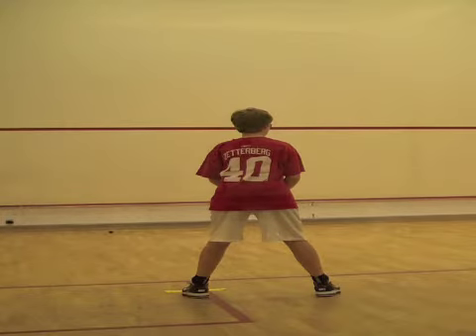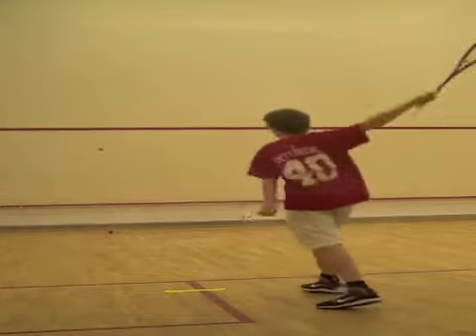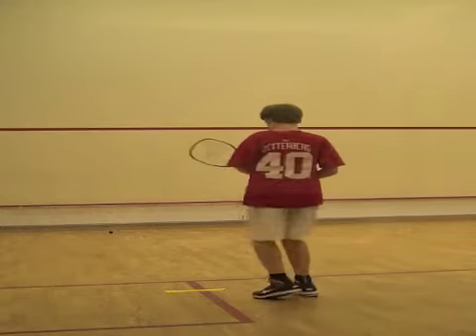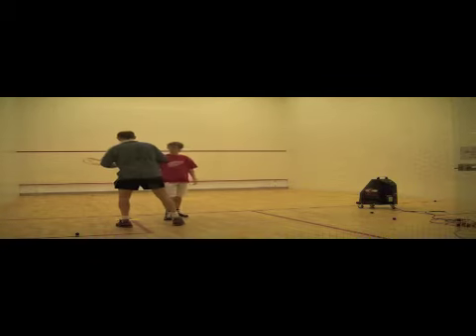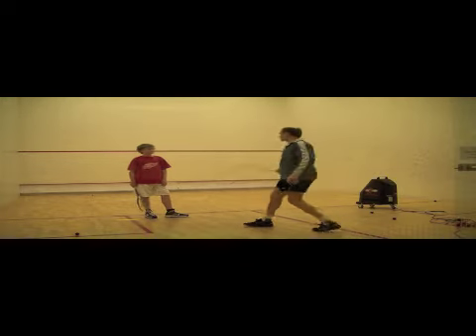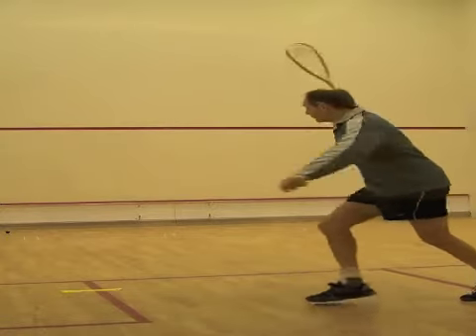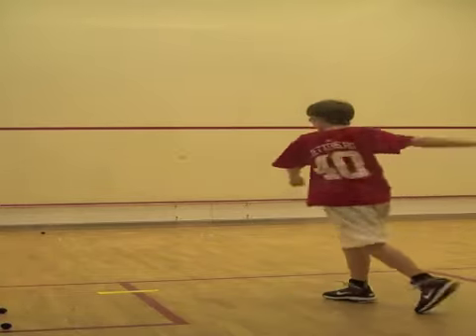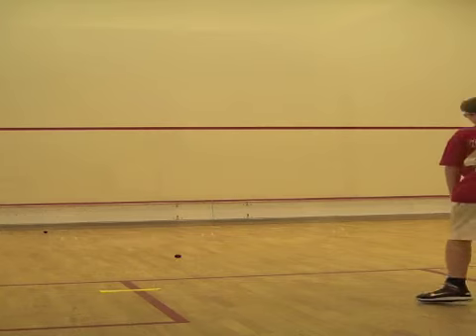Squashcannon ballmachine: backing off, vary the shot and creating enough space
squash tips and tricks to learn to back up for shots coming off the sidewall, squash videos online ,squash video clips  ,
squash videos free, squash training, squash video lessons, squash advice,squash technique video